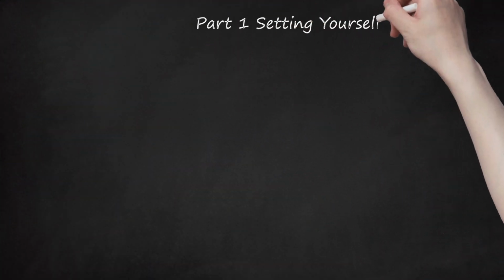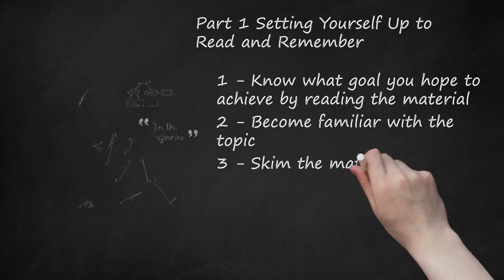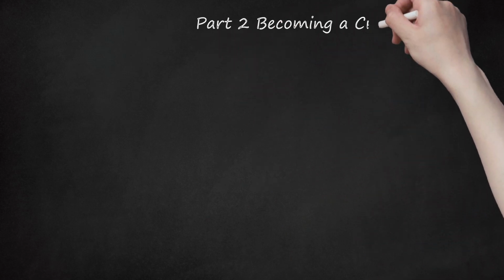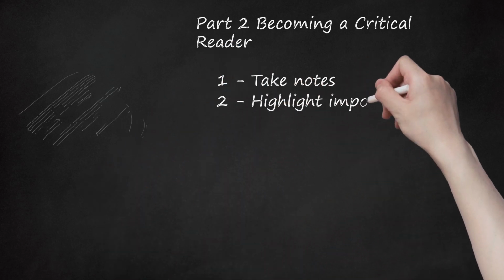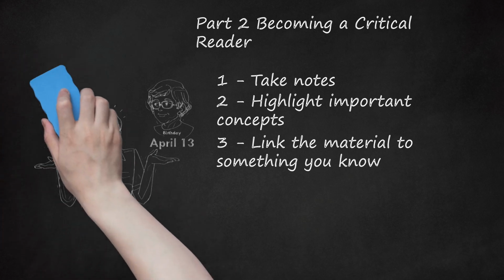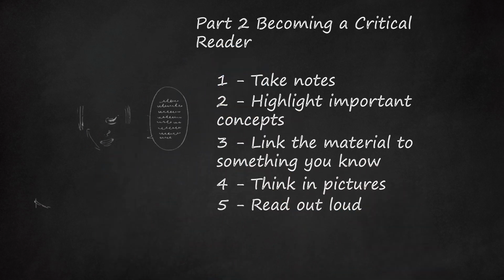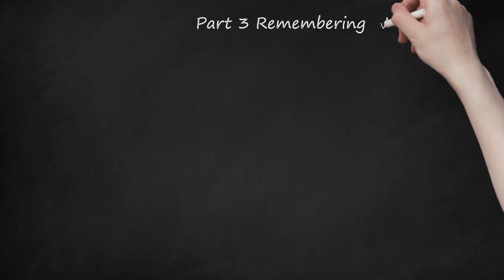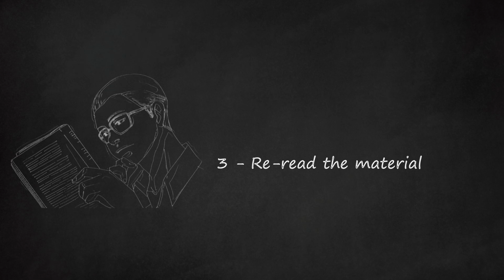Mastering Effective Reading Techniques: Setting Goals, Critical Thinking, and Memory Boosters (Part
The video series focuses on effective reading techniques and strategies to enhance memory and critical thinking skills. In Part 1, "Setting Yourself Up to Read and Remember," the emphasis is on setting goals before reading, becoming familiar with the topic through a quick internet search, skimming the material, and reading in short segments to maximize focus. Part 2, "Becoming a Critical Reader," explores methods such as note-taking, highlighting important concepts, linking new information to existing knowledge, thinking in pictures, reading out loud, and asking questions about the material. In Part 3, "Remembering What You Read," viewers are advised to reword sections in their own words, discuss the material with others, and engage in repetition by re-reading important concepts and ideas. The video incorporates quizzes to reinforce key points and emphasizes the importance of these techniques for effective learning.